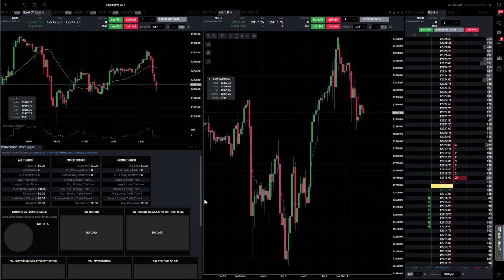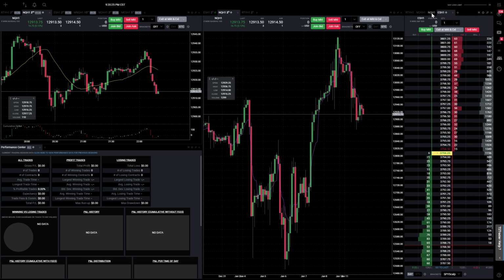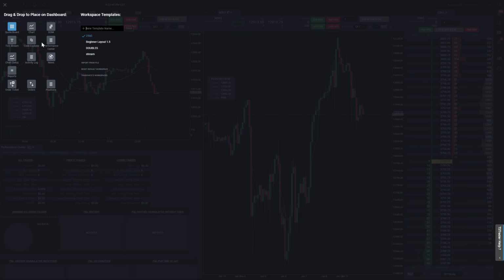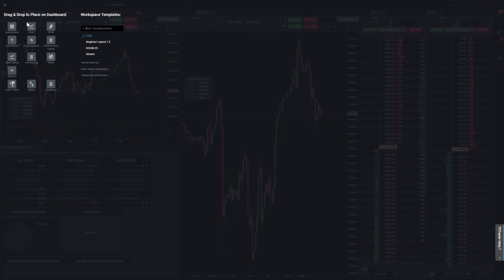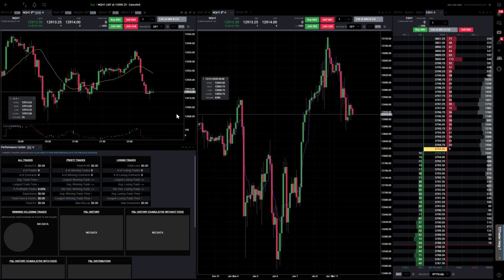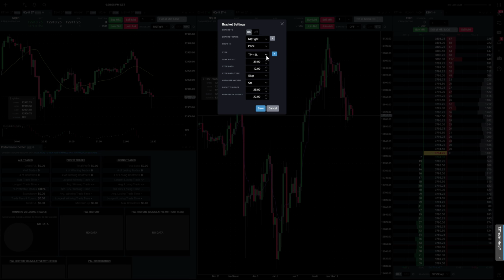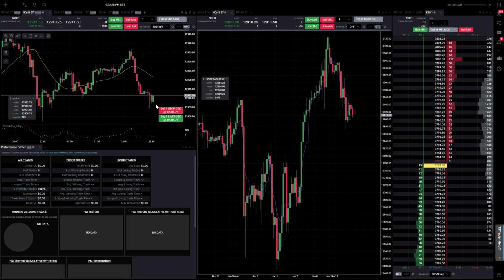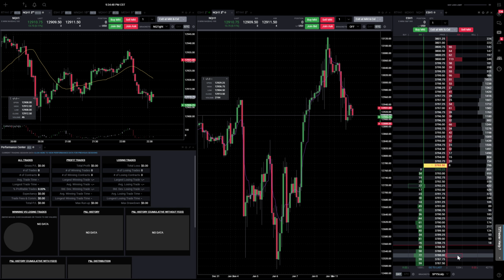Introduction To The Tradovate Platform: How To Create A Layout That Works For You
Today we're introducing the Tradovate Platform, the technology provider for the Caribbean Futures Trading Championships 2021.

If you would like to learn how to trade stocks, options or futures markets we strongly urge that you follow our proven advice

1. Study First
2. Practice Second
3. Begin Earning Later

In order to access the futures markets, where you can buy or sell different products you need a broker whose software platform connects you to the exchange where buy and sell orders are matched.

If you're a Caricom National over the age of 18 years old interested in developing financial trading as a life skill or career you are invited to apply to compete in this annual Trading Championship.

For our Secondary Schools Edition that runs concurrently

Together with Tradovate we’ve created the perfect environment to help you create, refine and prove your edge in the markets, BEFORE you ever risk a dime.